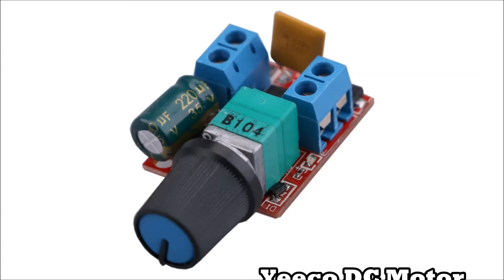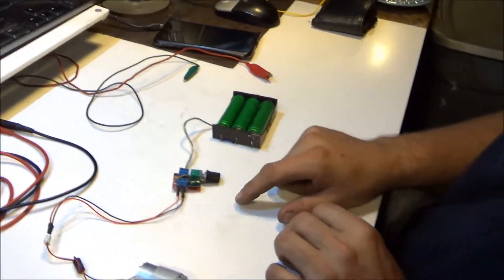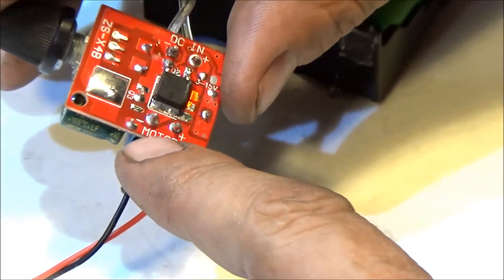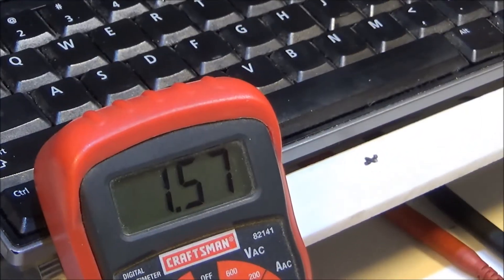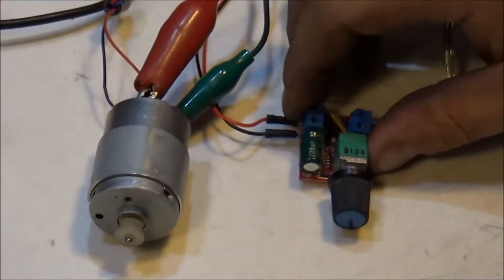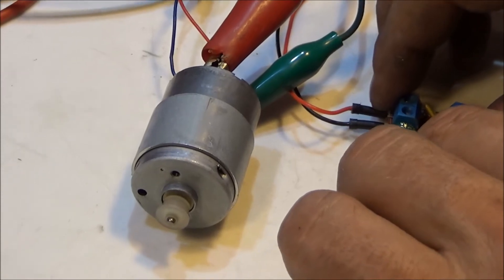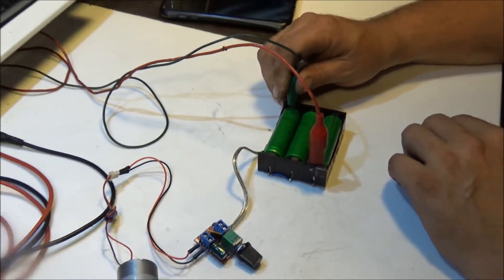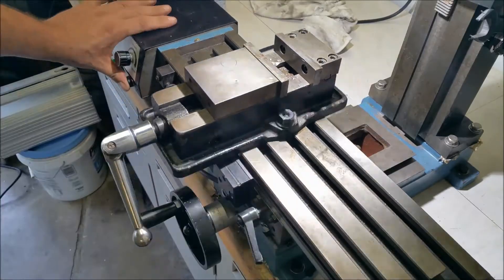Yeeco DC Motor Speed Control 3-35V 5 Amp quick review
Min DC motor governor, But also applies to LED dimming
Wide voltage DC motor speed controller, PWM duty cycle: 1% -100%
By screwing the potentiometer, you can turn off power supply output
High voltage and high current resettable fuse, overcurrent automatic disconnection, power off for cooling for a few seconds fuses automatic recovery
Default disconnection of short circuit point ,it is Applicable to 5-35V input voltage;If connect short circuit point,it is suitable for low voltage 3-15V input

Specifications:
1.Operating voltage: DC3V-35V
2.Control power: Maximum 90W
3.Quiescent current: 0.01A(Standby)
4.PWM duty cycle: 1%-100%
5.PWM frequency: 10khz
6.Model: ZS-X4
7.Shell size: 30MM*24MM(Without handle) total height is 15MM
8. Net weight: 0.015KG
Note: Input voltage selection is divided into two stalls. Intermediate short contact and 3-15V short contact to connect to low voltage 3-15V input, intermediate and short contact 5-35V to connect to high voltage 5-35V. The default send out goods is 5-35V.
Packing included:
1x PWM Speed Controller